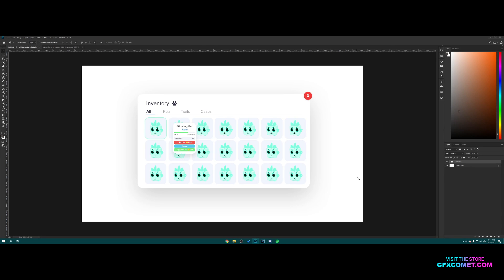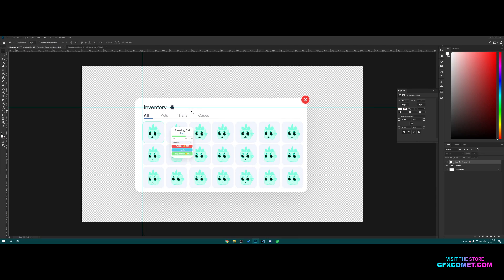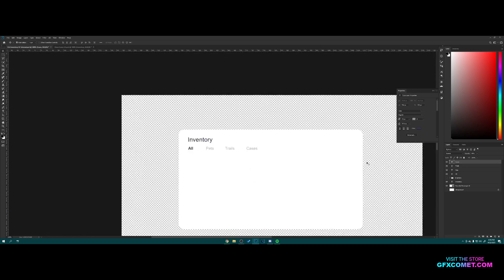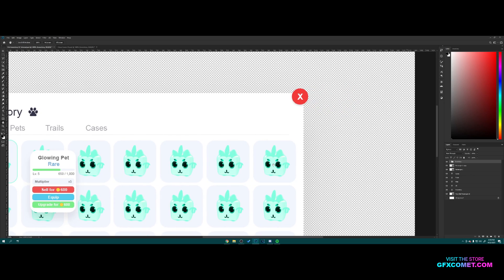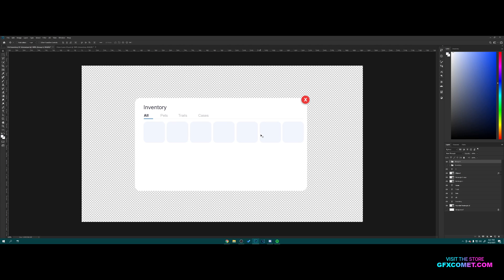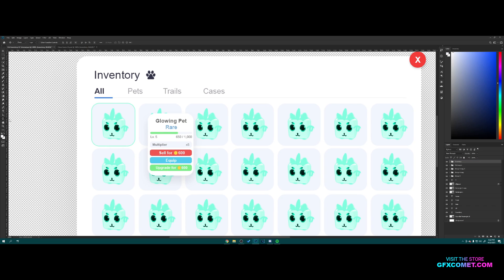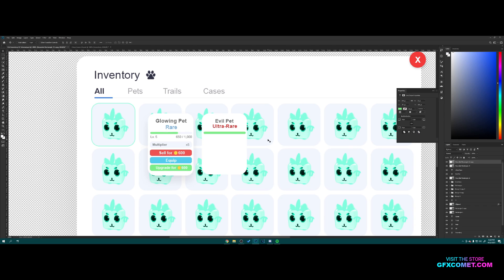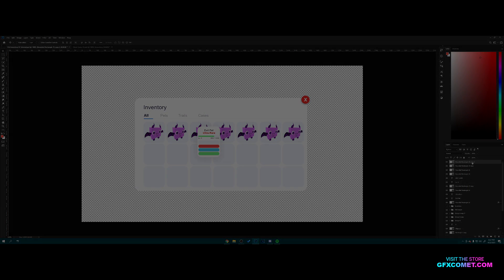How To Make A PET INVENTORY UI! (Roblox)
Visit the GFX COMET Store!